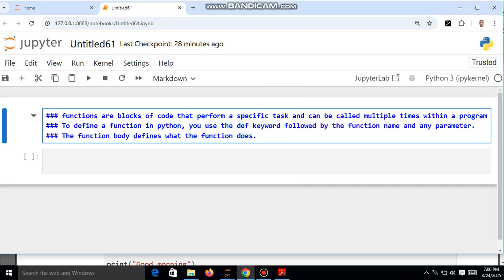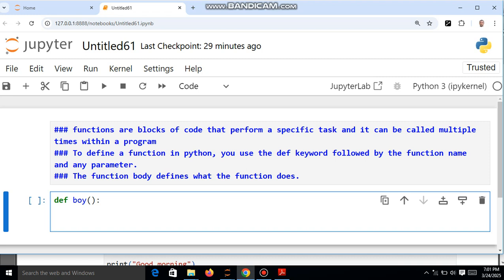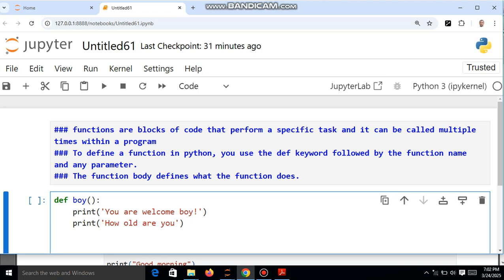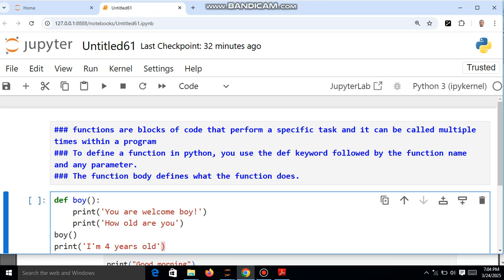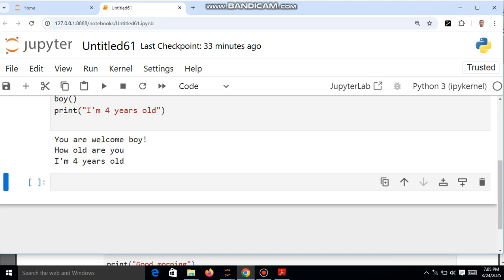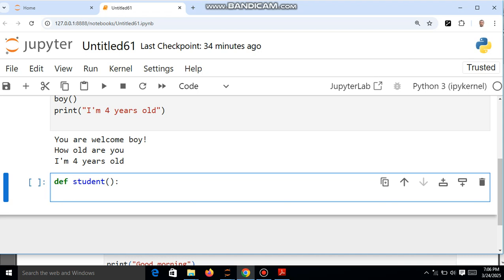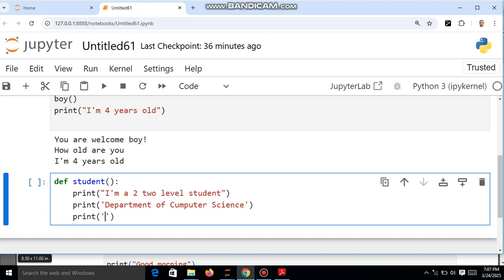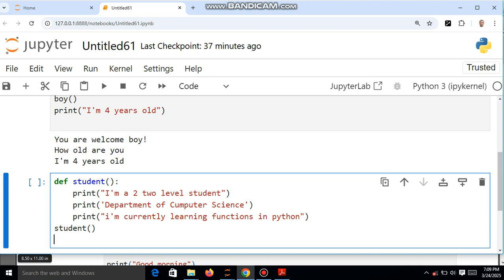FUNCTION IN PYTHON 1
Functions are blocks of code that perform a particular task. A function in python is divided into several parts. They the name of the function define by the def keywords, the body of the function which contain blocks of codes that shows what the function does. A function can be call multiples times within a given blocks of code.